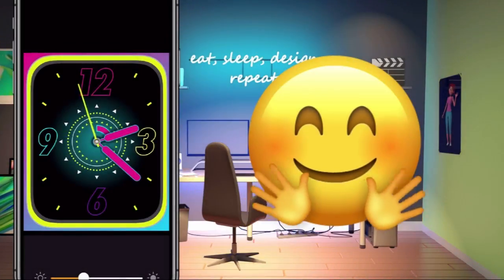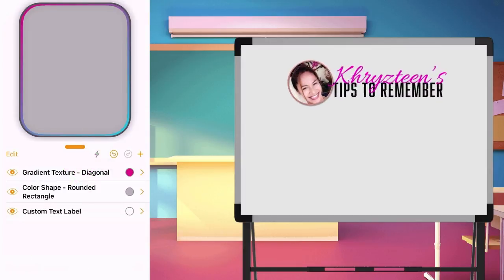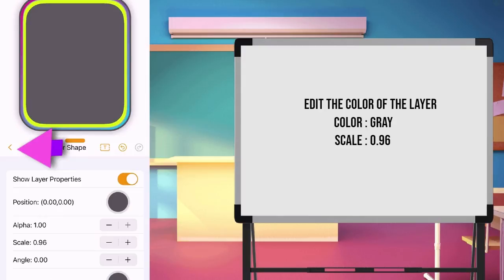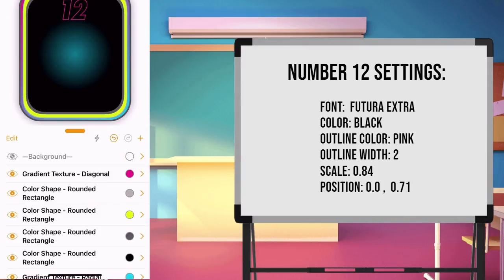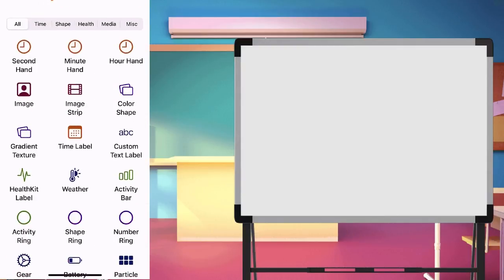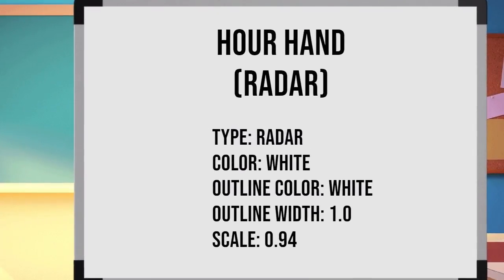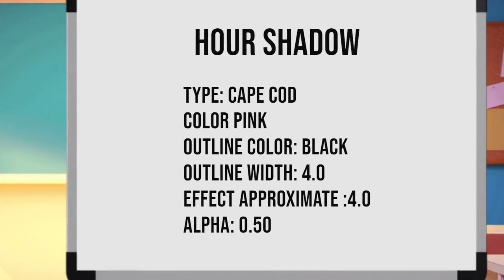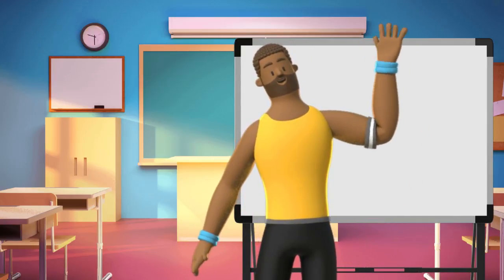Clockology Basic 2 Tutorial: How to design a watchface in clockology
A series of videos will be uploaded from Basic level up to Master Level.